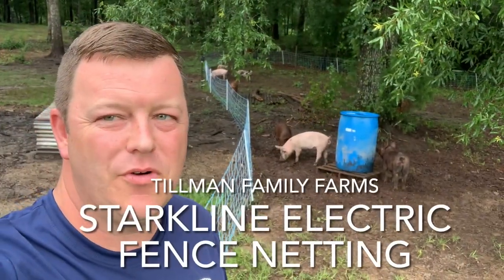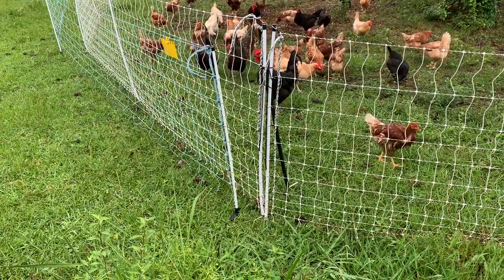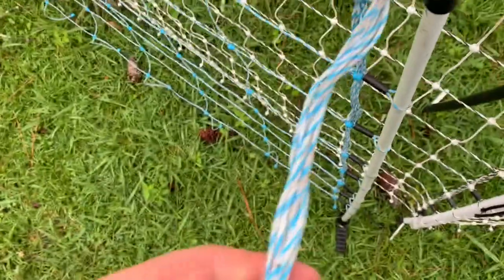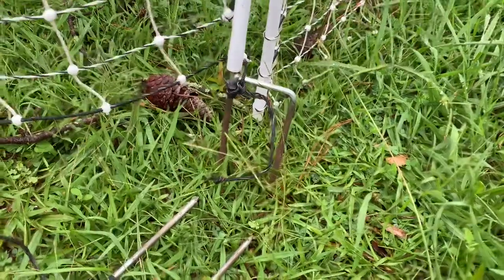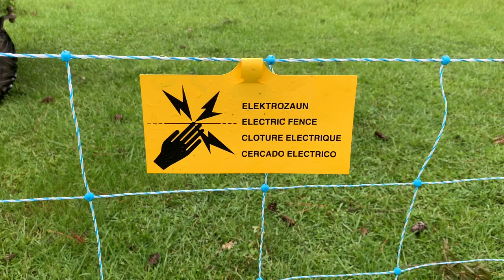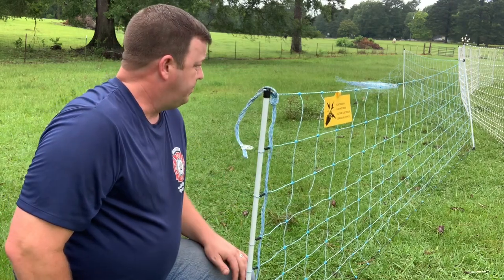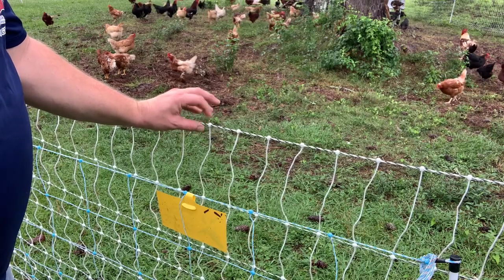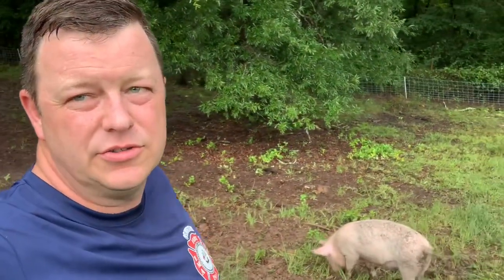Premier One vs Starkline Electric Fencing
Everyone knows that Premier One electric fence products are amazing! BUT!! What happens when that one time rolls around that you have got to get something coming? You can’t wait on a back ordered product!! Well we were in that boat and we think that you will find that Starkline electric fence products are a great alternative!